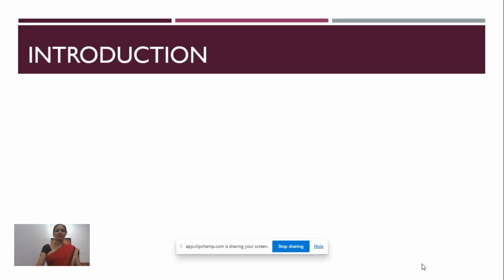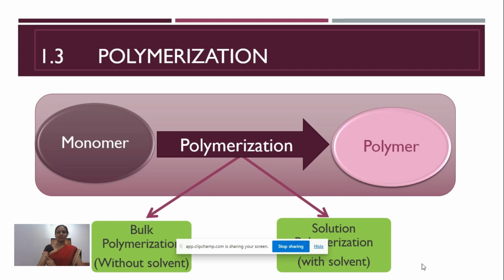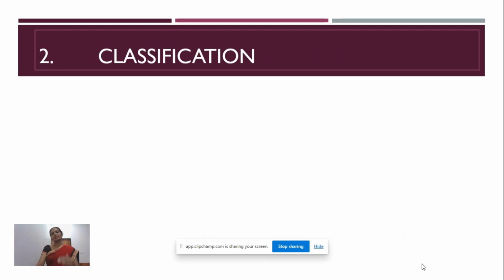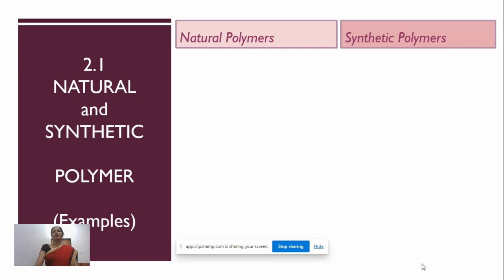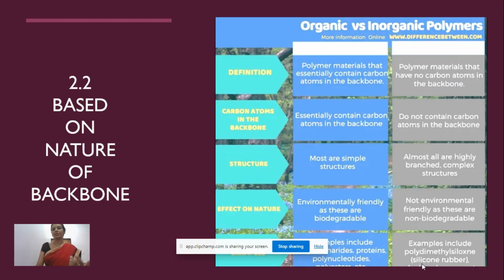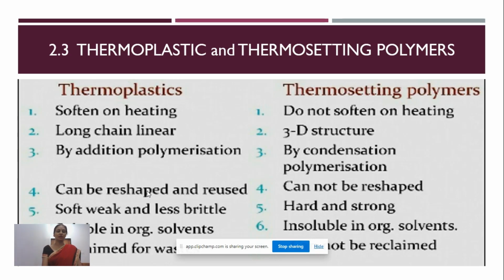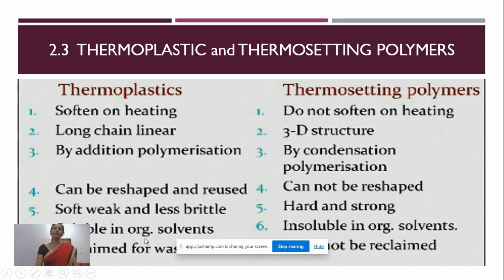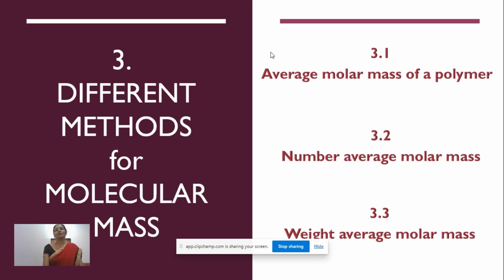Basics of Polymers (By Dr. Kusum Baser)